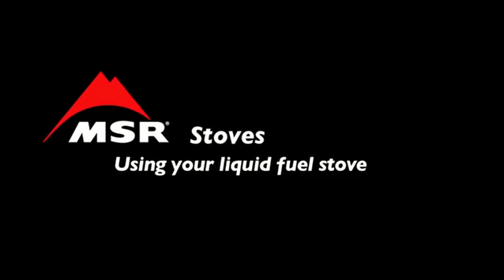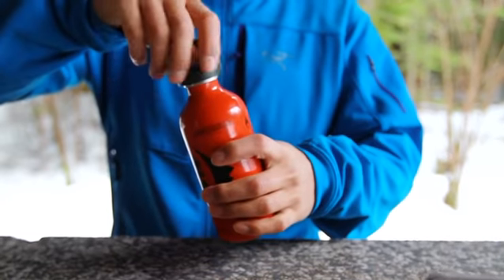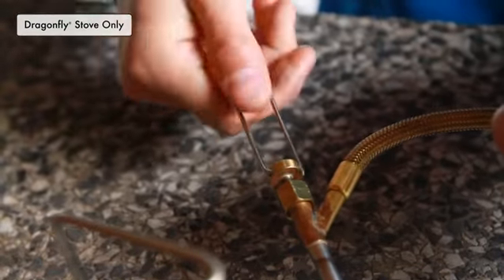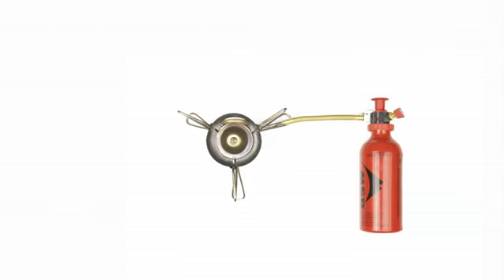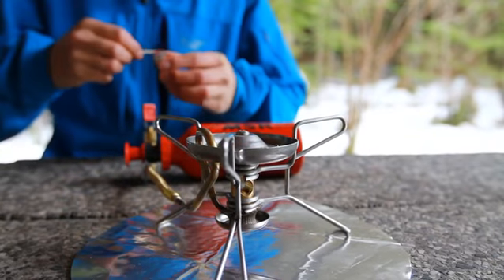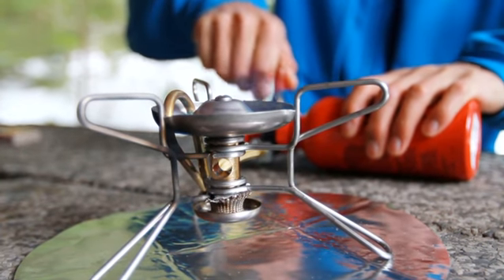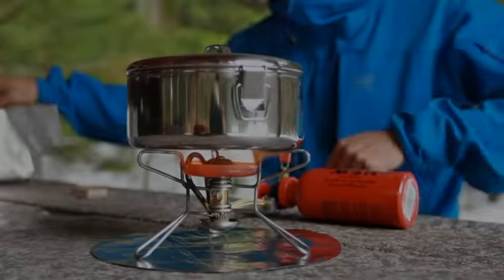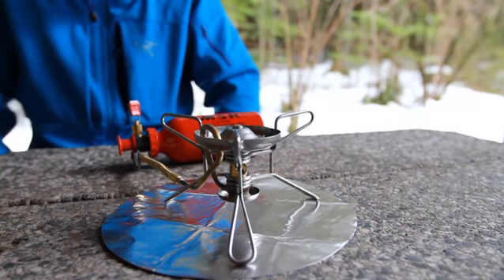Using your MSR Stove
- MSR Camping Stoves, Fuel Bottles and Repair Kits